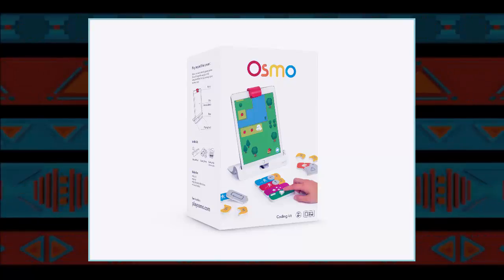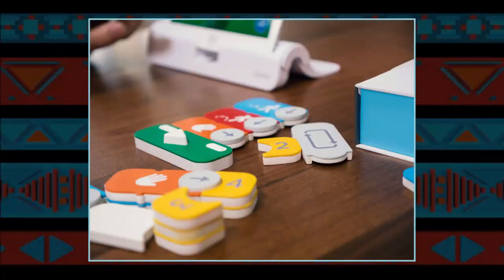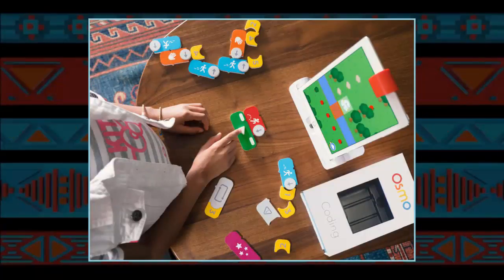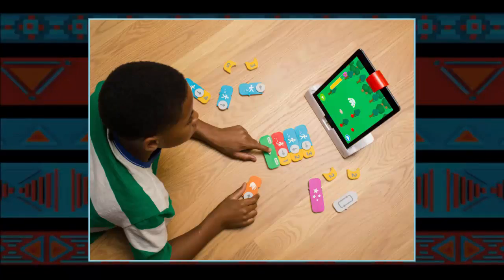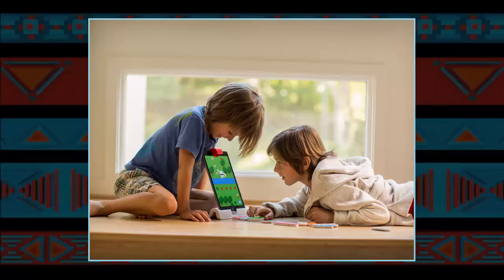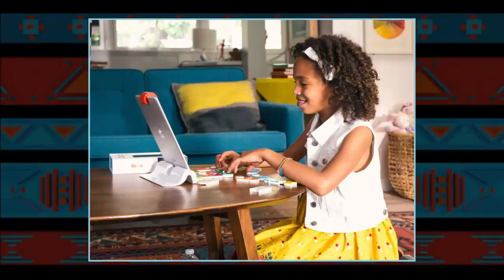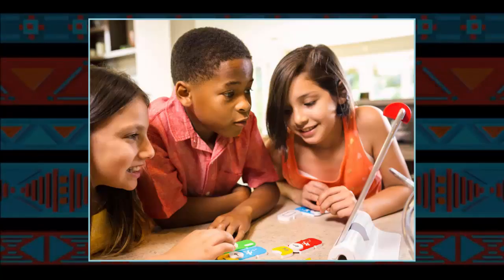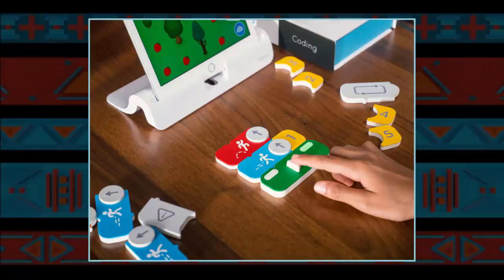Osmo Turns Blocks Into Code to Teach Kids Programming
THE BEST PROGRAMMERS turn complex code into intuitive tools that anyone can use. And those tools are easier than ever to master, requiring little more than a swipe or a tap. Interacting with code is so instinctive that even cats know how to do it